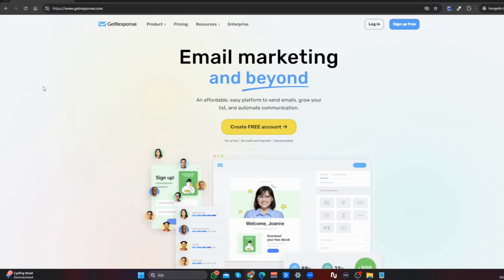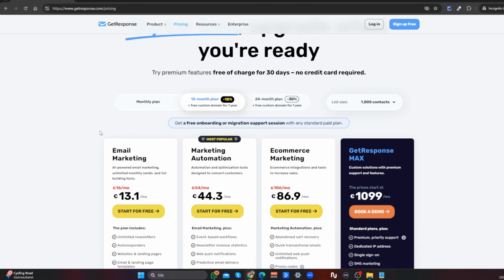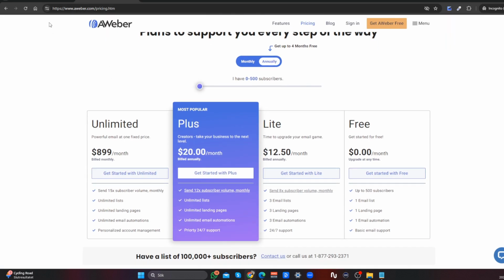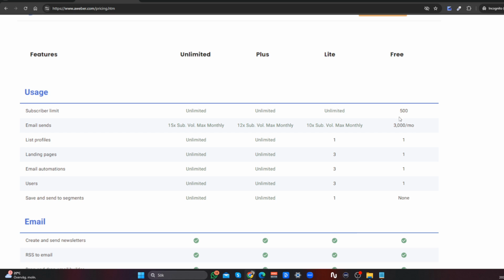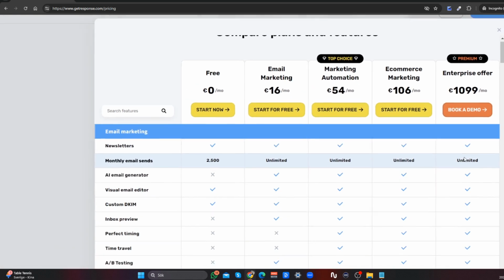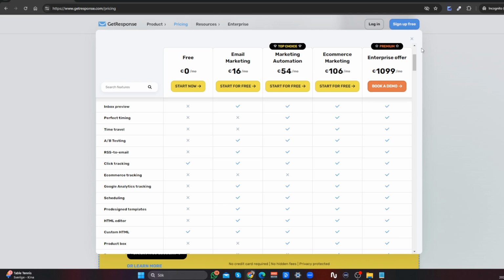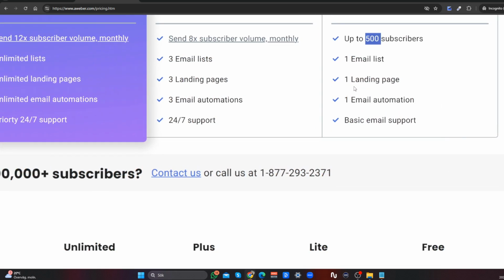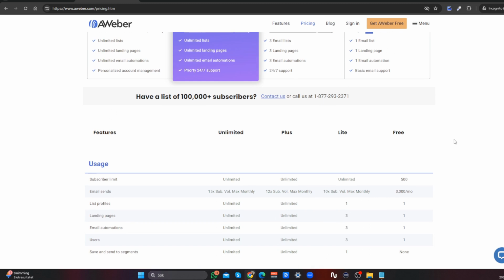GetResponse Vs Aweber 2024 (Comparing Aweber Vs GetResponse)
GetResponse Vs Aweber

👋 Hey there! Thanks for checking out my Aweber Vs GetResponse video. Here's what I'll be covering for you:

🏝️ Aweber Vs GetResponse: Follow me as we compare Aweber and GetResponse, two powerhouse platforms in the email marketing world. I’ll break down the features, benefits, and drawbacks of each, helping you choose the best one!

🔍 I hope you enjoy the video, and be sure to click the thumbs up button if it helped you out in any way, shape, or form.

So,let's find the pros and cons of Aweber and GetResponse. Ready to make your marketing journey as smooth possible? Let’s dive in!